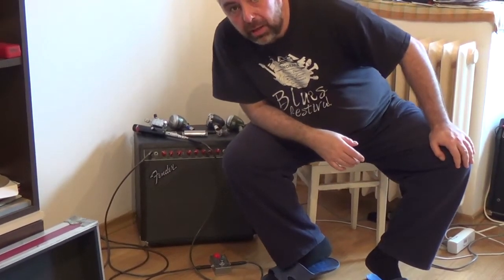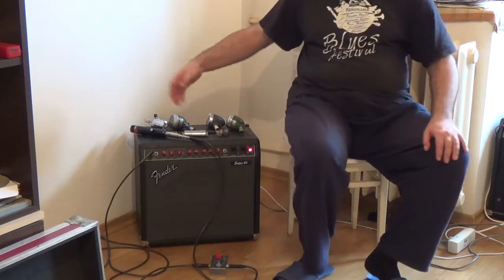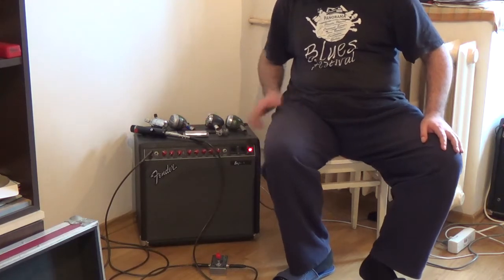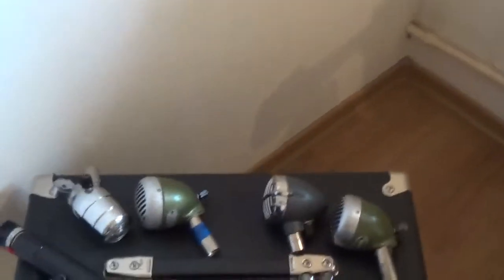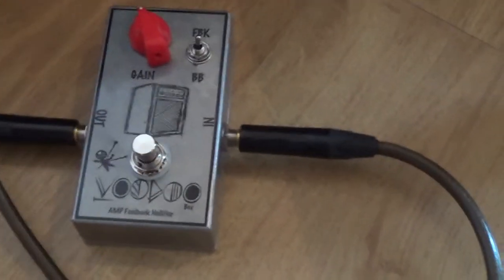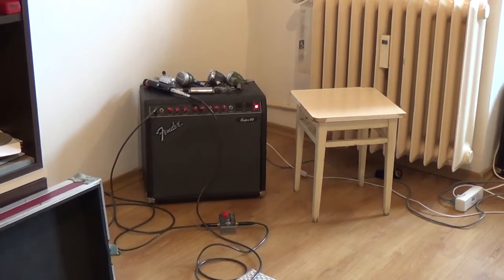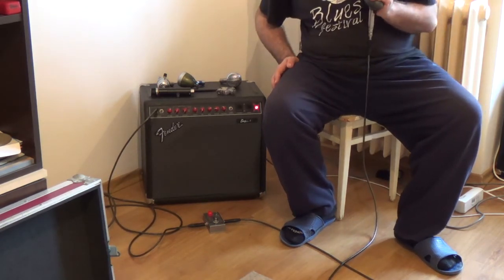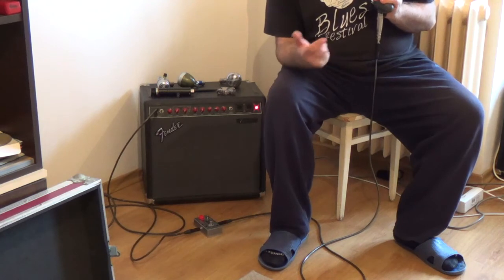VOODOO antifeedback pedal for harmonica Demo 5 microphones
testing the VOODOO antifeedback passive pedal made by Simon Bullock.

5 different microphones with FENDER SUPER 60 all tube amplifier.